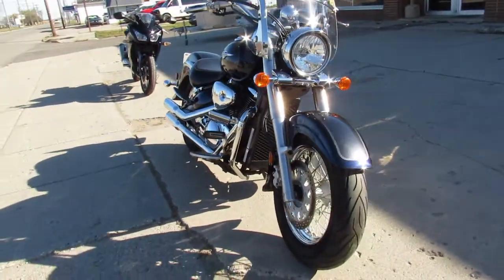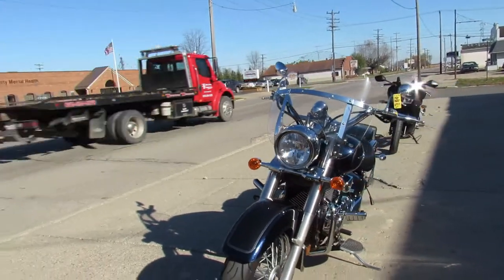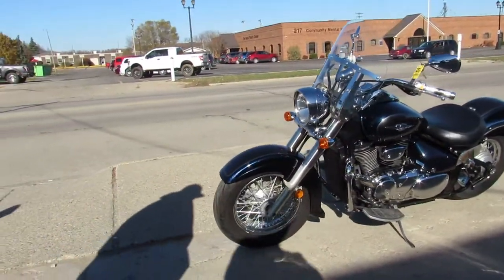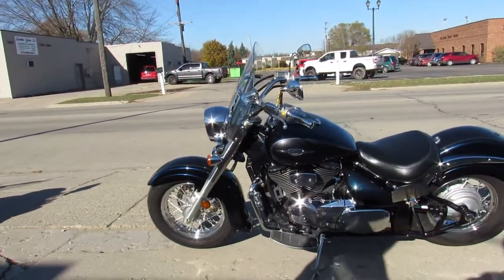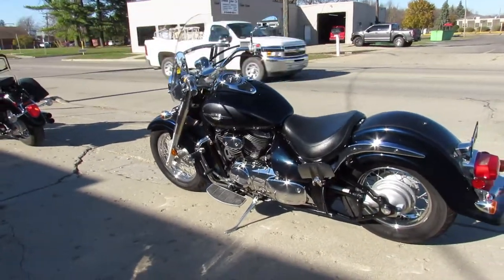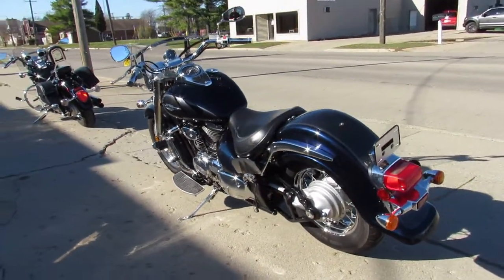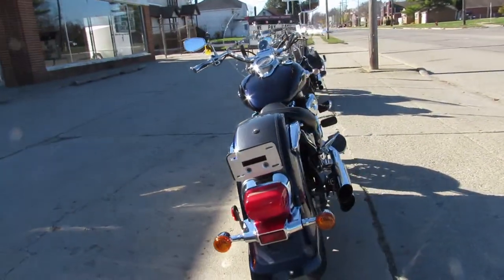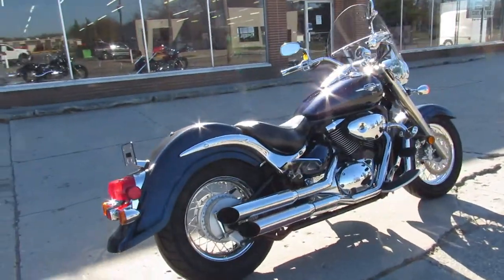2006 SUZUKI C50 BOULEVARD U5381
USED SUZUKI C50 BOULEVARD MOTORCYCLE FOR SALE WITH TWO-TONE BLUE PAINT AND TONS OF CHROME, WINDSHIELD AND VANCE & HINES EXHAUST. JUST SERVICED AT A FACTORY AUTHORIZED SUZUKI DEALERSHIP, ALL FLUIDS CHANGED AND READY FOR THE ROAD! BUY WITH CONFIDENCE!